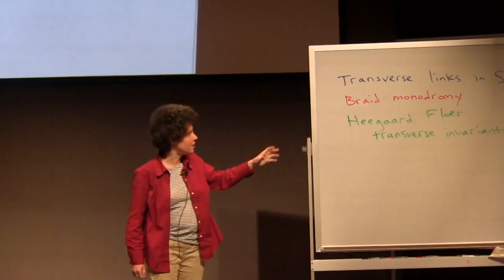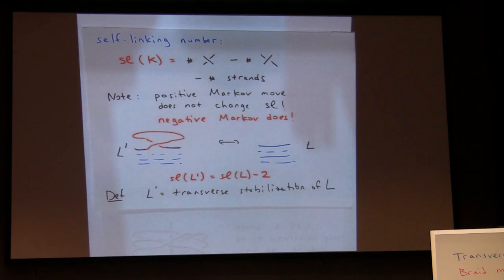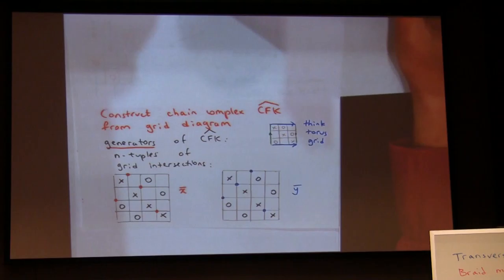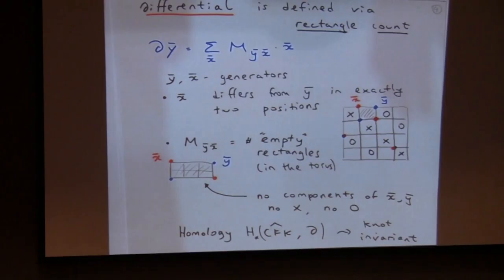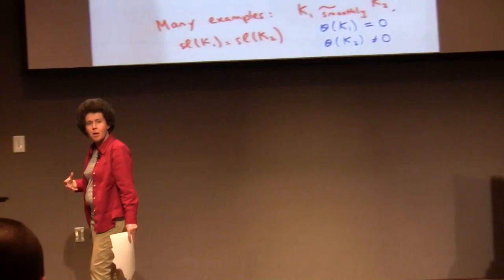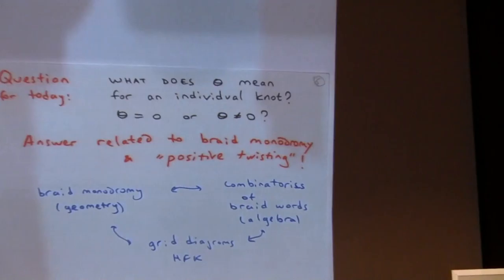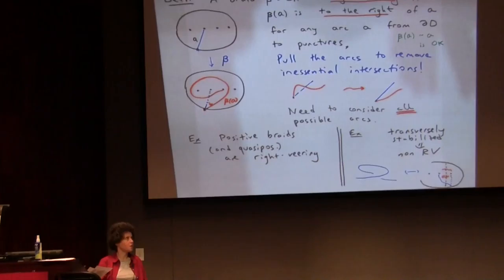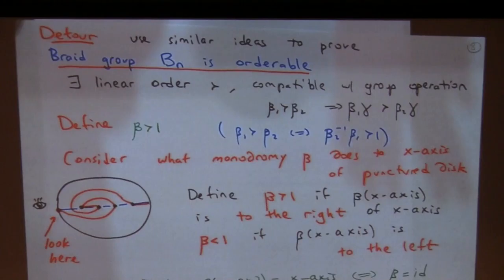SLS 2016 - 12 - Ogla Plamenevskaya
Video lecture from the 41st Spring Lecture Series "Submanifolds in Contact Topology"

Invited Speaker, Ogla Plamenevskaya (Stony Brook University)
"Transverse invariants and braid monodromy"